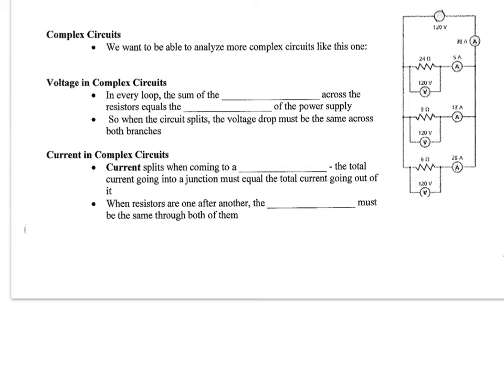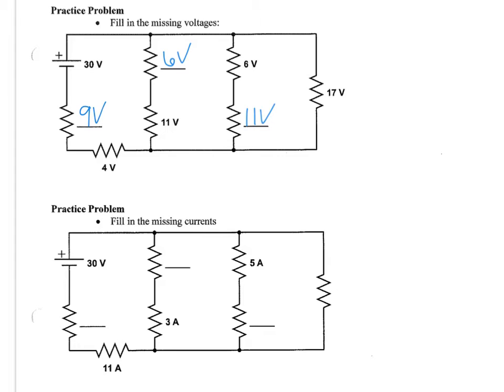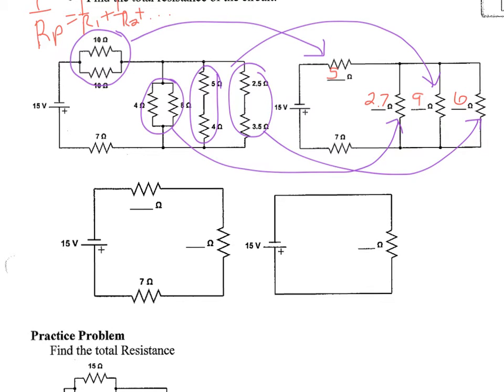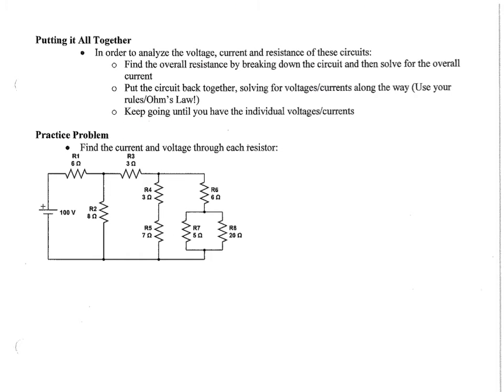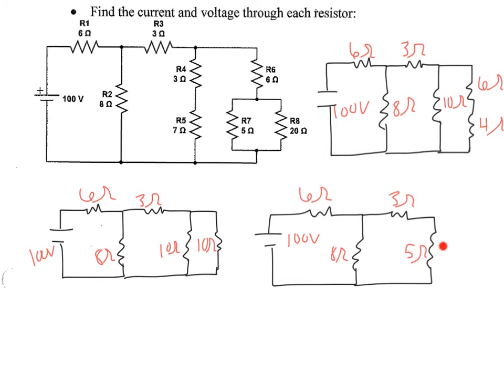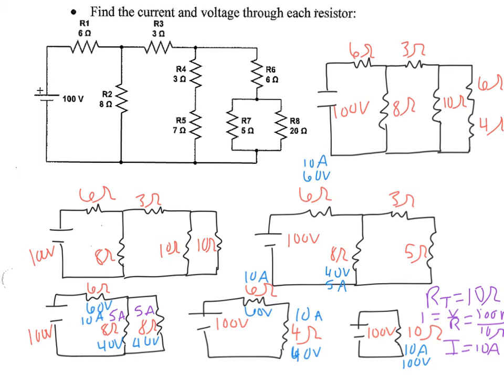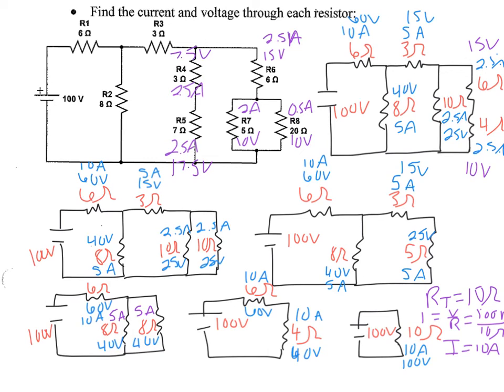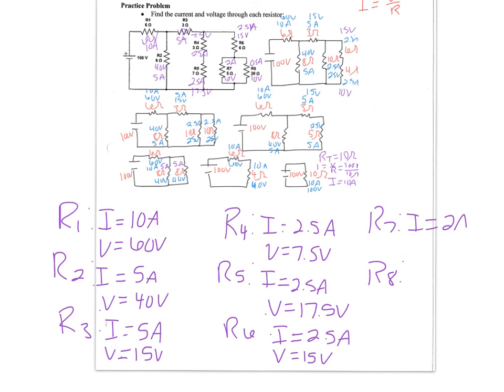Complex Circuits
Description